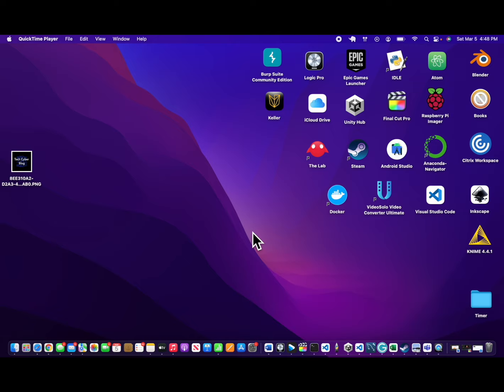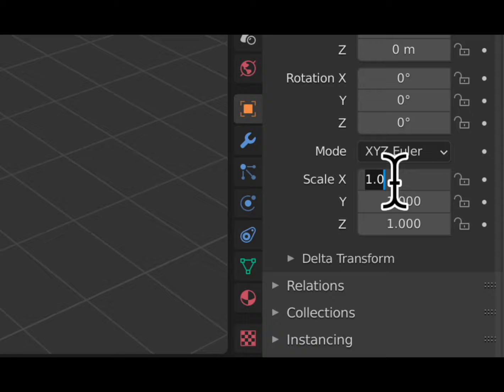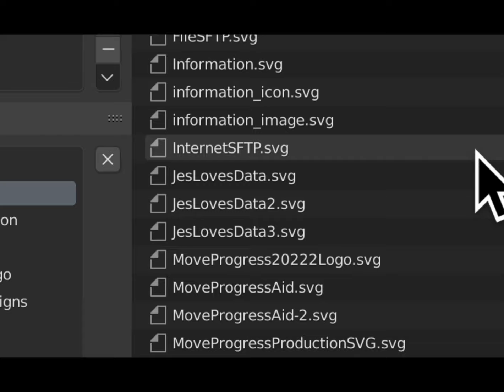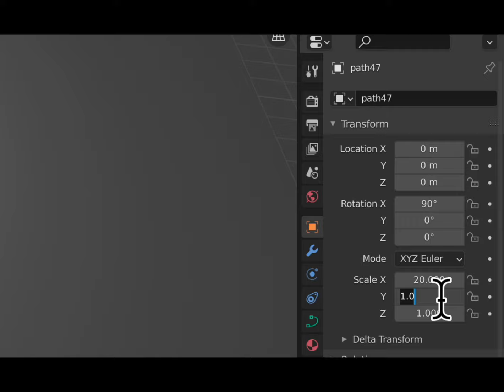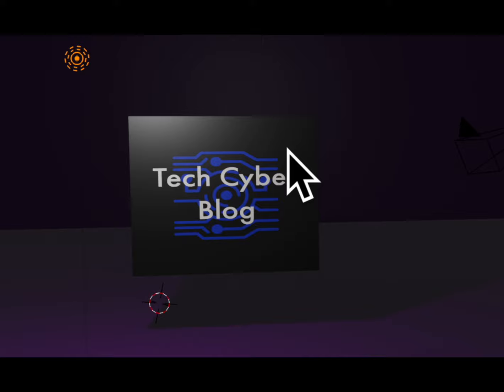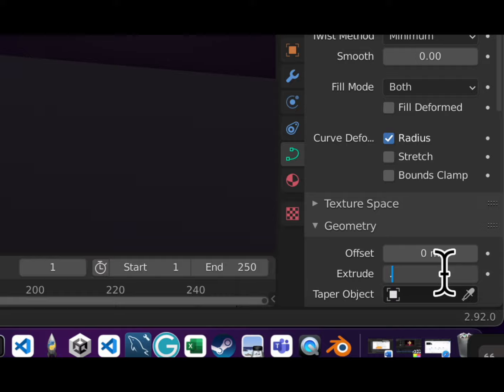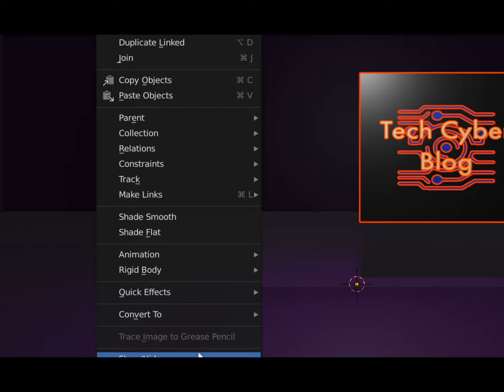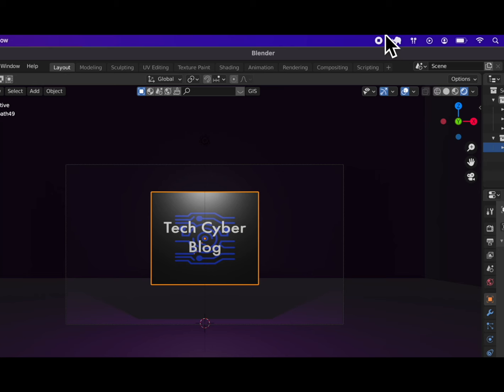Blender Tutorial How to convert 2d Image to 3D image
Move Progress Production Tech Cyber BogIntro

Data & Information Music Videos

Check out the links Below for Move Progress Apparel & Social Media’s

Follow me and Check my projects Out here

Mission

Changing  how accessibility and inclusive design is thought about within multimedia and technology. To make it the first solution, not the last.

Vision

Accessibility to  be the first thought not the last. Where everyone can embrace their difference.  Accessibility will included all individuals.

Specific

To innovative solution for people with disability to have accessibility and inclusion within Animation, Films, XR, Video Game, Music and New Technology.

Move Progress Team
Markeith Price
Founder & CEO
Markeith Price, an innovative thinker thrives on making a difference in the world. Markeith, is a  Paralympian, Scientist and growing Information System Engineer. Markeith, is visually impaired - blind. He has never let the challenge stop his spirit. Markeith strives to make a big impact on the world with his passion for teamwork and communication. He's working on developing technology and solution that will include all people. Markeith also has a big direction for his life. He wants to build equity for the different ability community (disability community). He started a foundation called I C You Foundation Inc. in 2013 which was the beginning of the journey towards his direction. Markeith's love for acoustic music, sound, graphics, data engineering and design engineering shows in his work. Markeith, loves a great conversation over coffee, about different random topics and to share the different books he has read or reading. Markeith wants people to know to never giver up on yourself, the energy you send out is the energy you receive.

Future

Move Progress plans to develop technology that is accessible, inclusive and universal. Striving to create equitable opportunities for the future creators innovators and pioneers of the future.